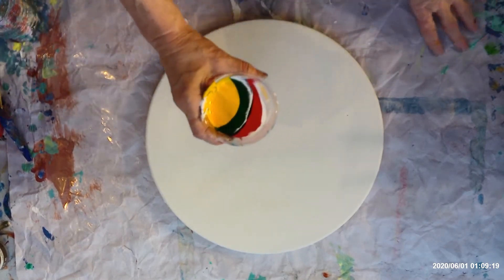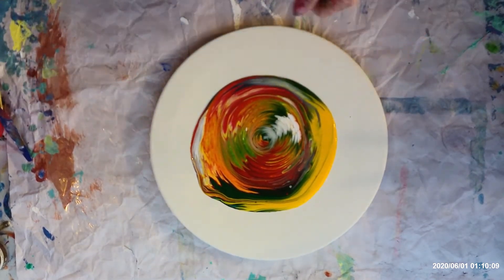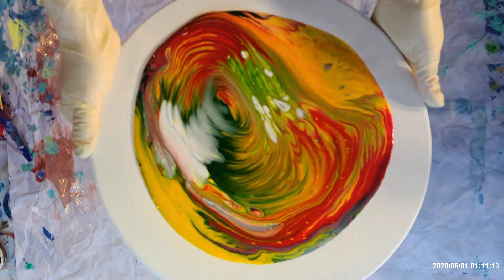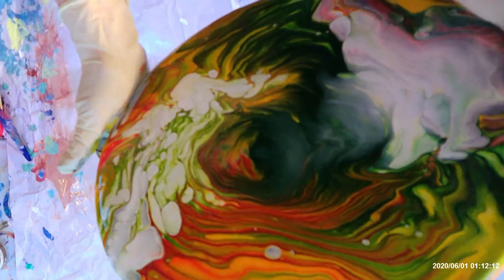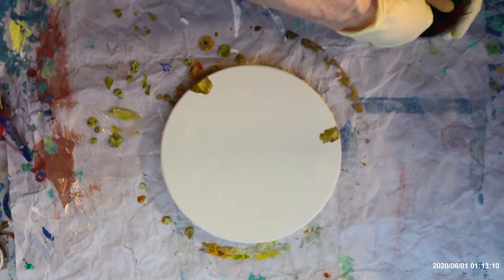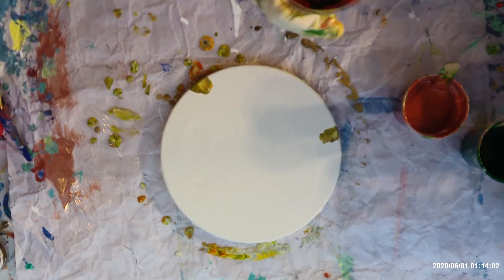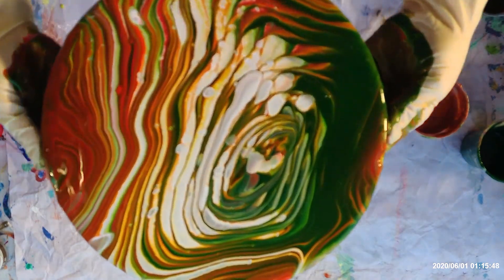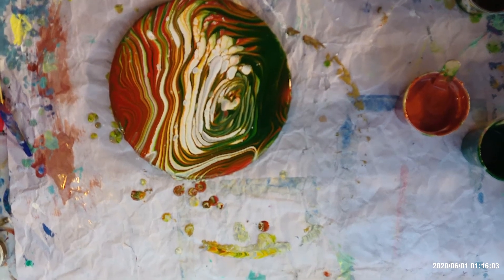# 81 TW0 CLOUD POURS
ONE 13" ROUND CANVAS. BEAUTIFUL MISTY CLOUD POUR.
ONE 10" ROUND CANVAS. CLOUD POUR.
COLORS OF GREEN, WHITE,RUST.